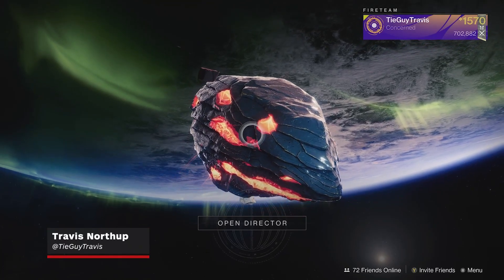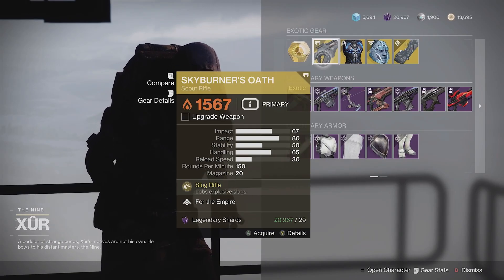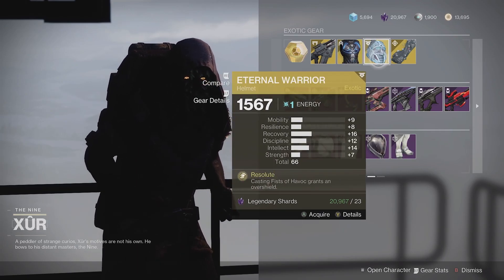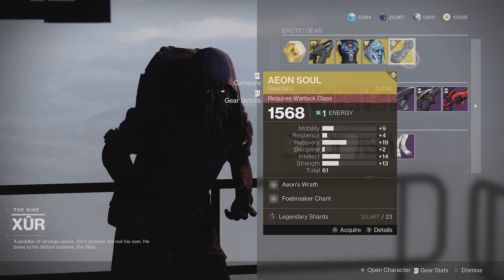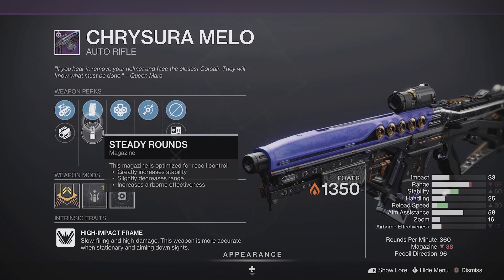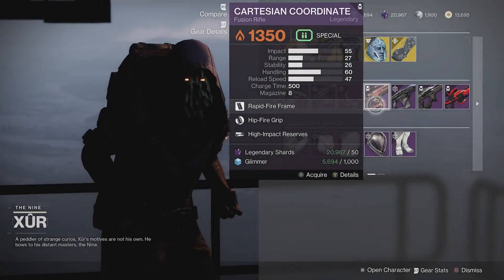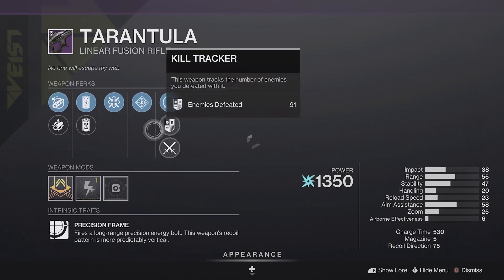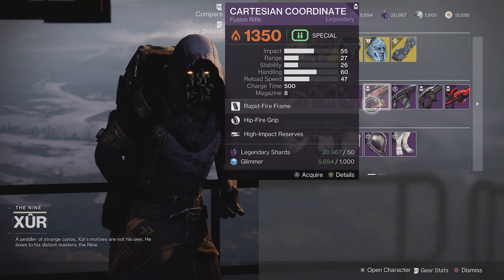Where Is Xur in Destiny 2? Week of August 26-30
Each week the enigmatic vendor, Xur, shows up in Destiny 2 with a selection of wares to sell. We’ll show you where to find him and which of his offerings you might consider picking up. This week for a look at Destiny 2 Xur inventory we have Hawkmoon, Dead Man's Tale, and several exotics including Skyburner’s Oath, Raiju’s Harness, Eternal Warrior, and Aeon Soul.